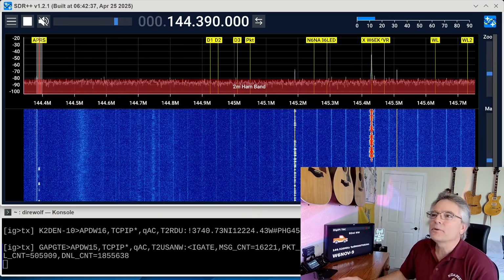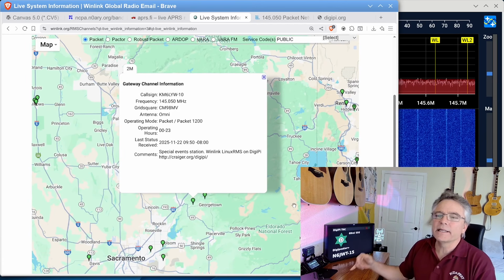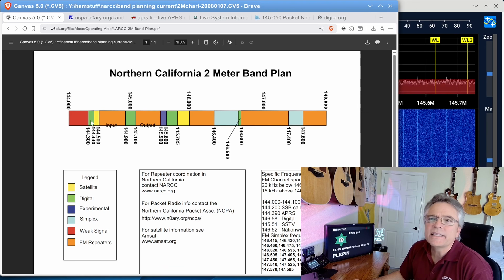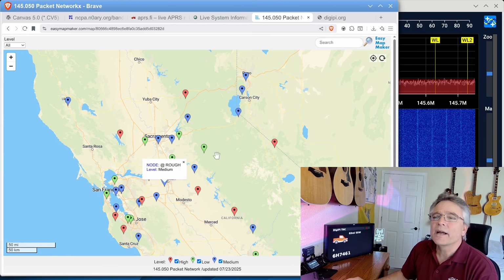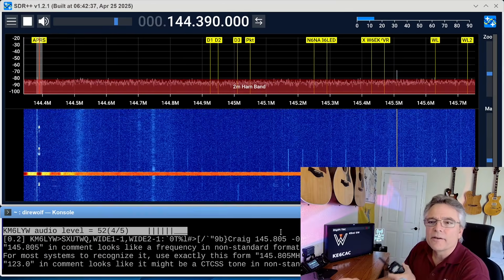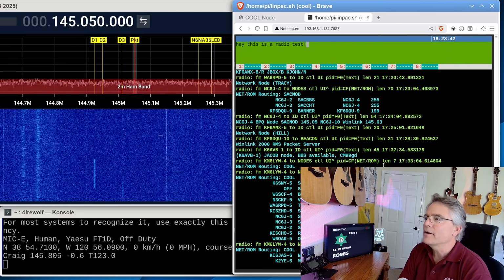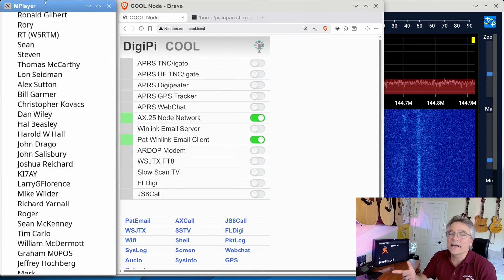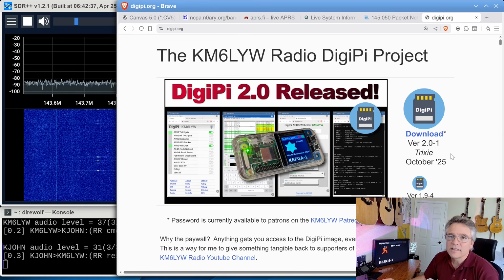Packet Radio Coverage in Your Area? Let's Find Out!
Want to invest in packet amateur radio, but you're not sure if there are other radios in range?  Let's find out!   There are some online and empirical tools to scan for infrastructure around your shack.  Let's find APRS Digipeaters, Winlink Email Servers and AX.25/Node Networks.   If that's not enough, you can create these services yourself with DigiPi.org and a simple ham radio.  With packet radio, everyone can contribute and make amateur radio relevant in the information age!